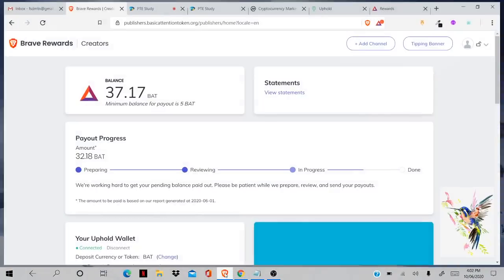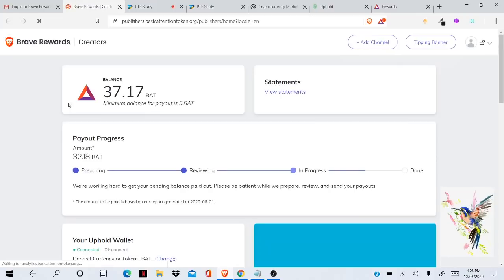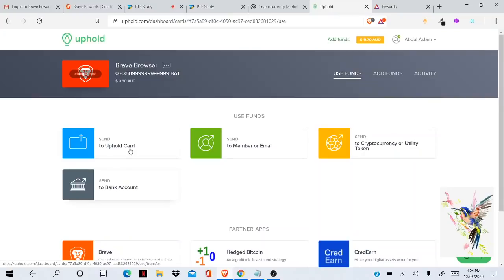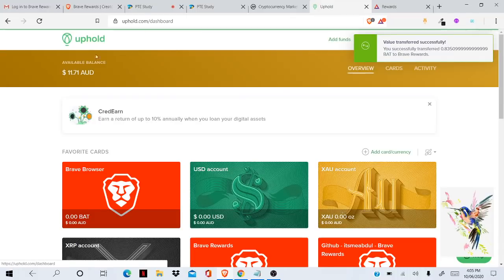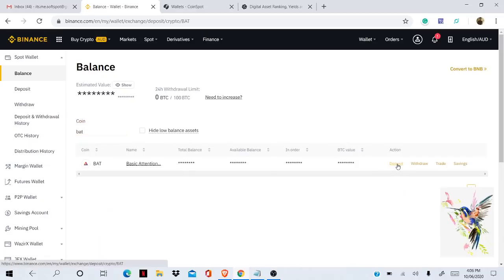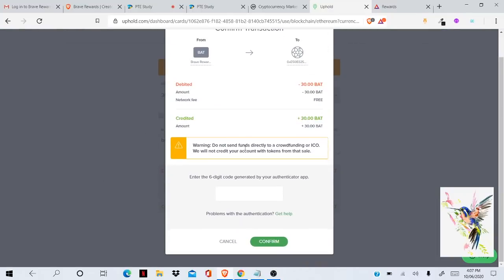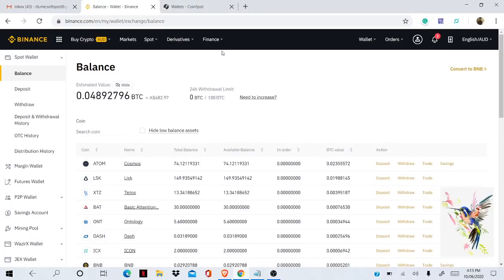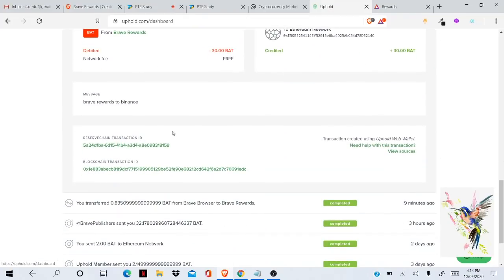Withdraw Brave Rewards (BAT) from Uphold to Any Exchange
Watch Latest Video On How to Withdraw Brave Rewards
I have shown different types of brave rewards, how to claim those rewards.
How to withdraw BAT from uphold account to any Exchange like Binance etc.